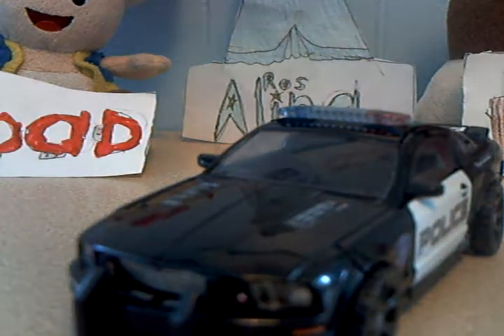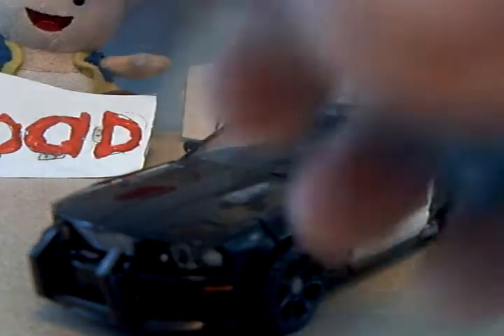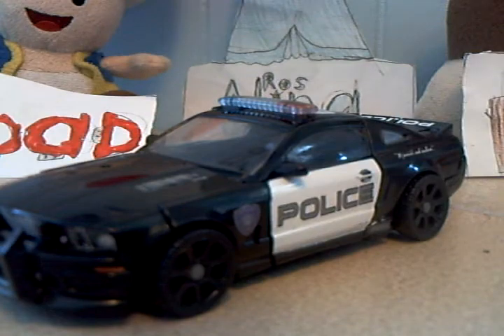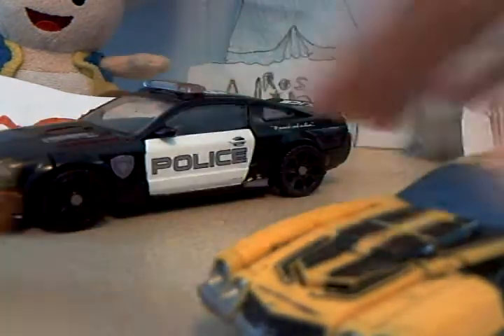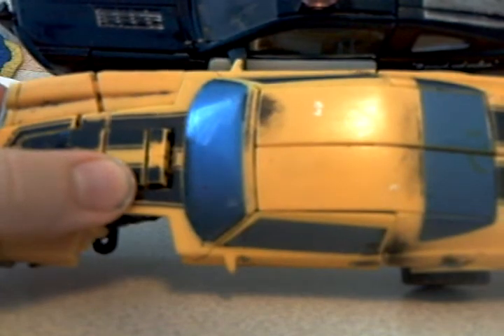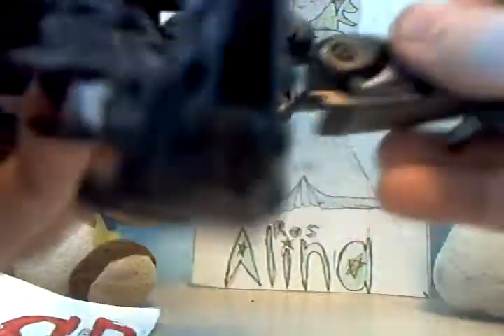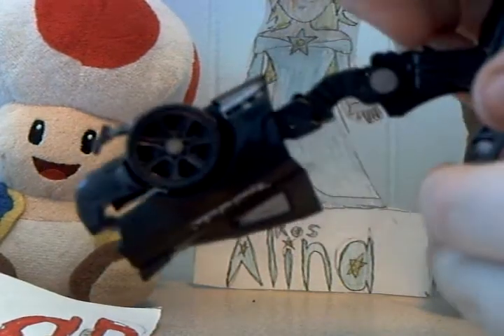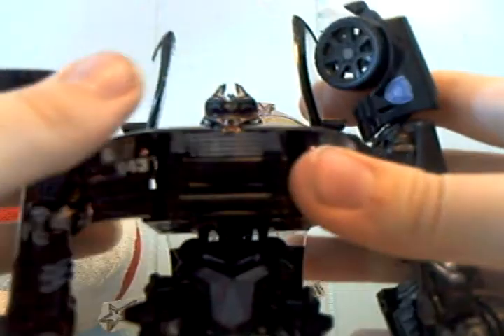Transformers Movie Deluxe Barricade review